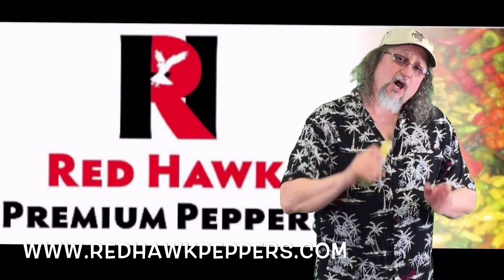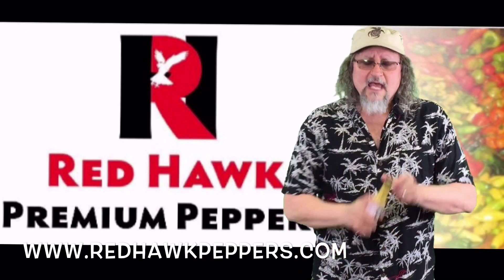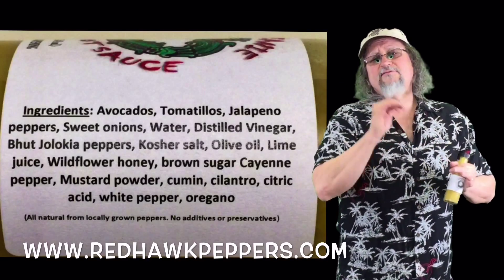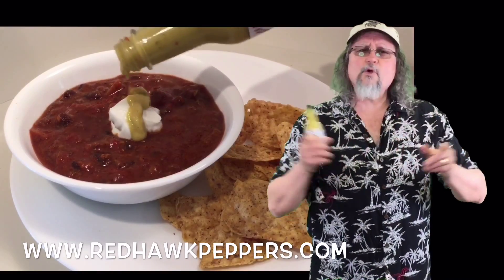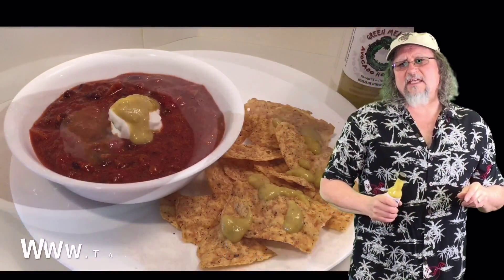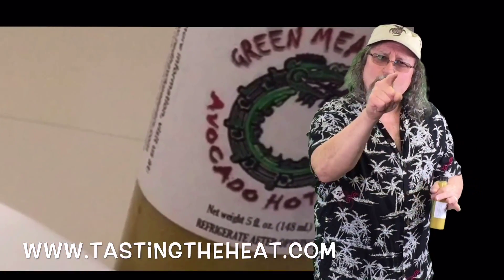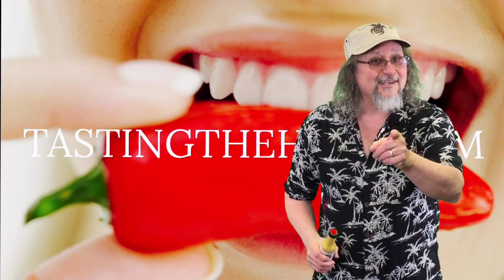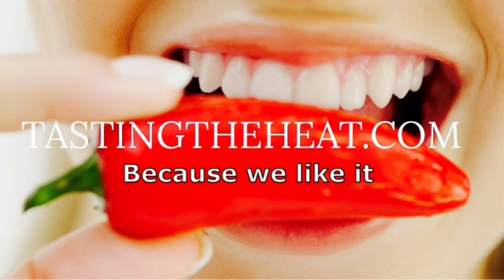RED HAWK PREMIUM PEPPERS on the Tasting The Heat Minute #6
All of the sauces and spicy foods items I reviewed are bursting with flavor.  I'm sure you will love them as much as I do.